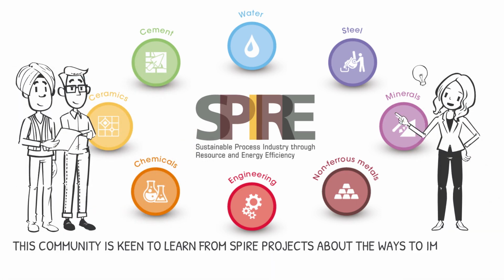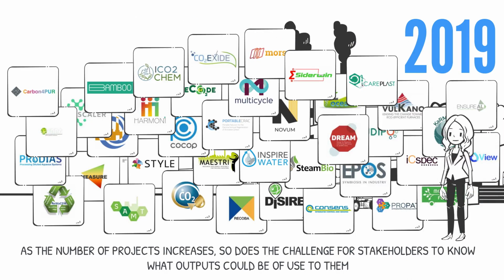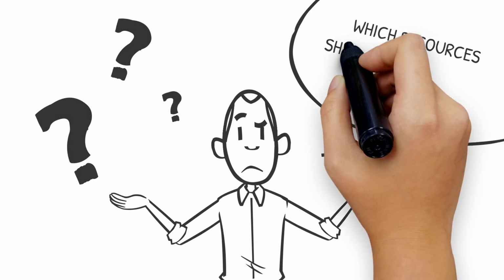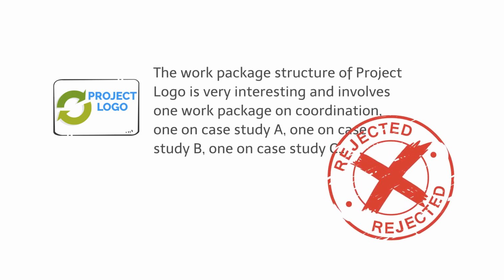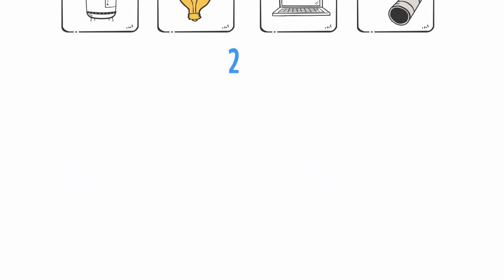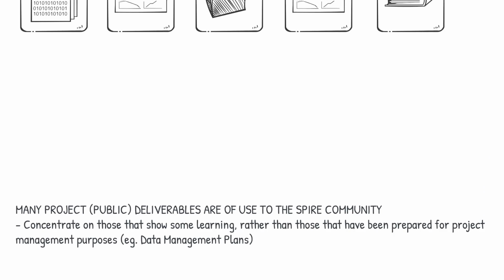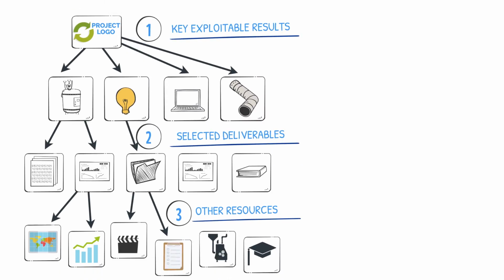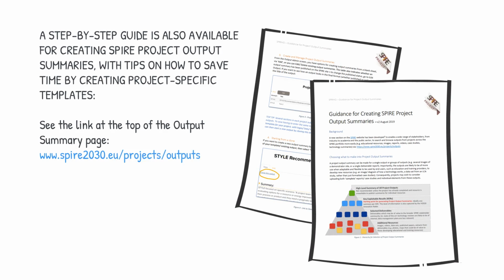SPIRE Projects Output Summaries - How to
Project output summaries are an important way for projects to share valuable resources and outputs from projects alongside other projects in the SPIRE programme. More information on SPIRE's outputs can be found